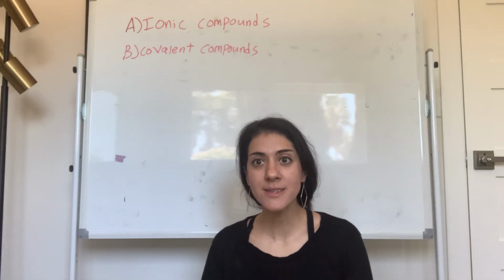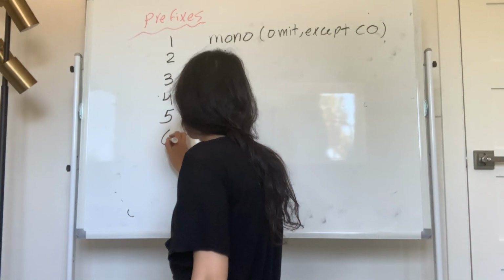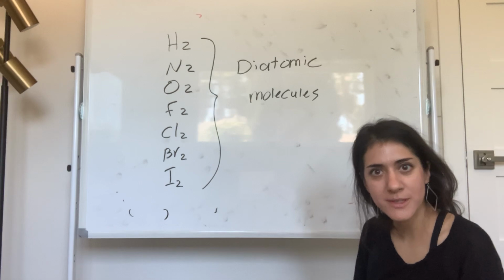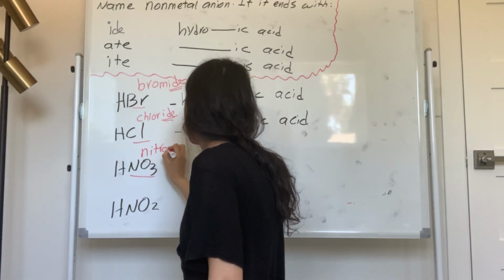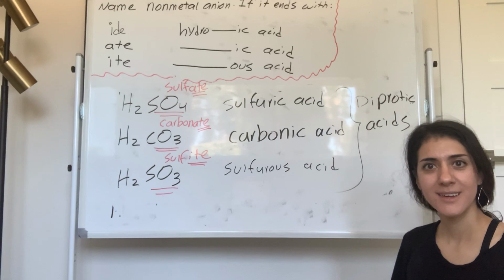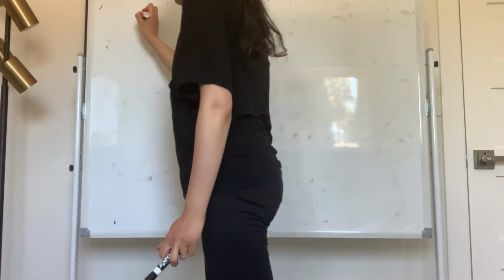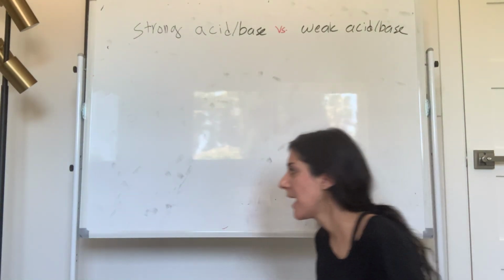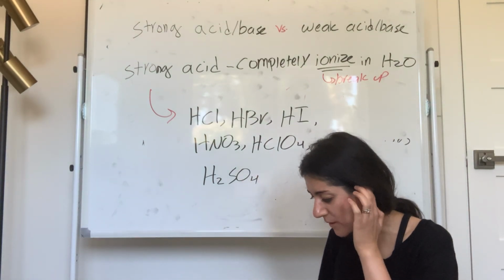Chem 1A-Lec 10-Naming Compounds Part 3